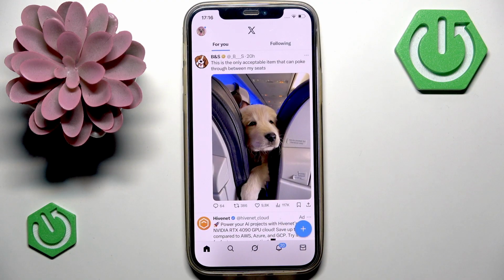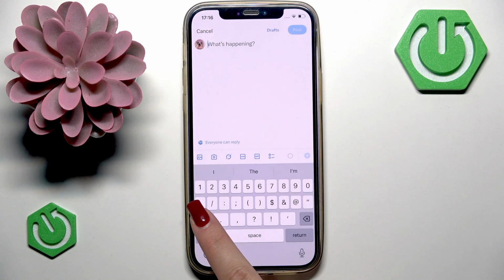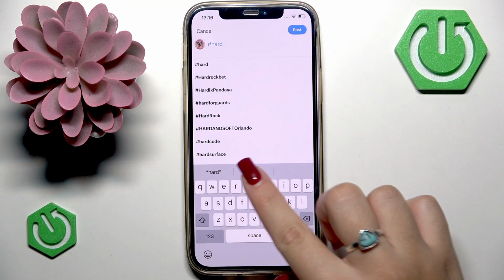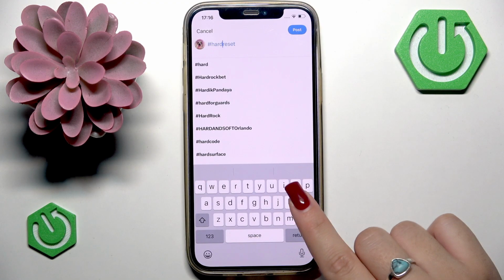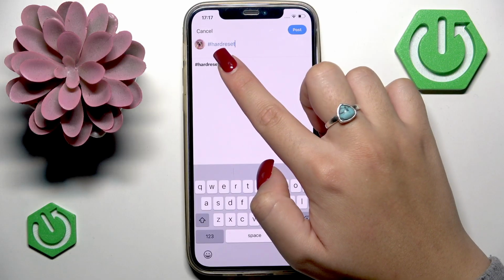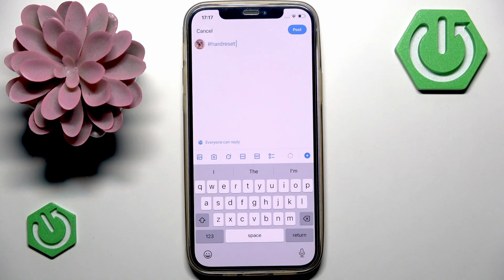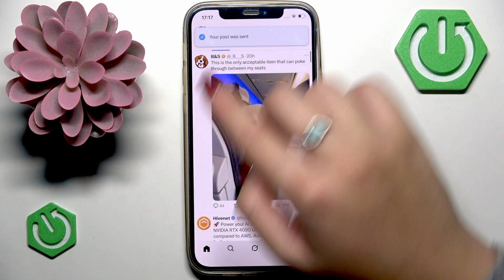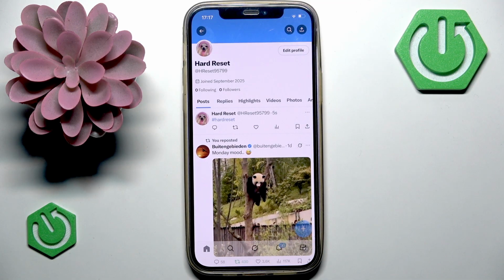How to Add Hashtags On X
If you want to make your posts more discoverable and reach a wider audience on X (formerly Twitter), adding hashtags is a simple and effective way to categorize your content. In this video, we’ll show you step-by-step how to add hashtags on the X app using your phone. You’ll learn where to place hashtags, how to format them correctly, and tips for making your posts easier to find by others interested in your topic. Whether you’re new to X or just want to improve your social media skills, this guide will help you use hashtags the right way on X (Twitter).

How to add hashtags on X Twitter app?
How to use hashtags correctly on X (Twitter)?
Where do I put hashtags in my X (Twitter) post?

0:00 Introduction to hashtags on X
0:18 Opening the X app and starting a new post
0:35 Typing and formatting hashtags
1:00 Placing hashtags in your post
1:15 Posting and viewing your hashtagged post
1:28 Outro and more tips